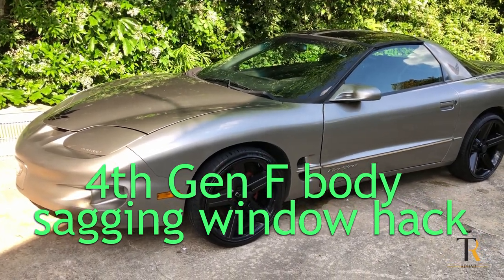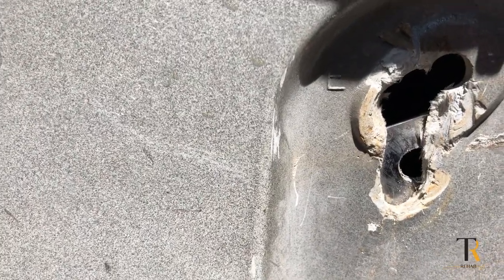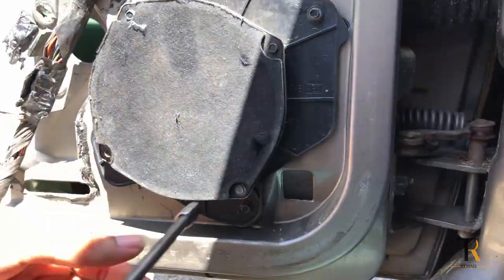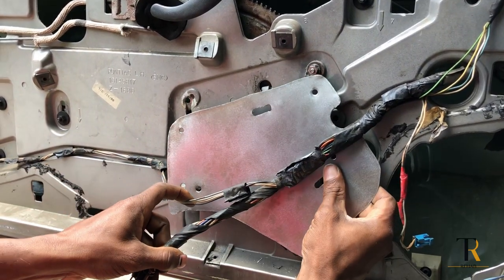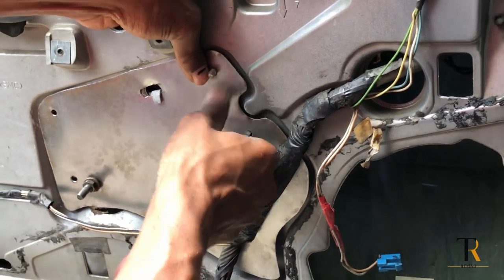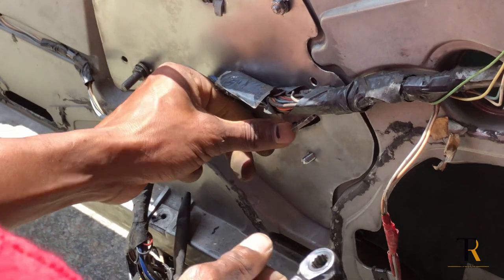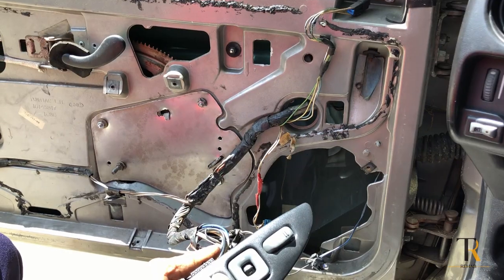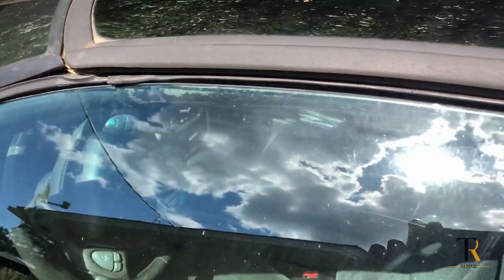WS6 Trans Am Firebird Camaro Sagging Window Hack 4th Gen F body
This video shows how to repair a 4th Gen F body WS6 Trans Am, Firebird and Camaro sagging window where the fiberglass is destroyed on the door panel and won't support the weight of the window.